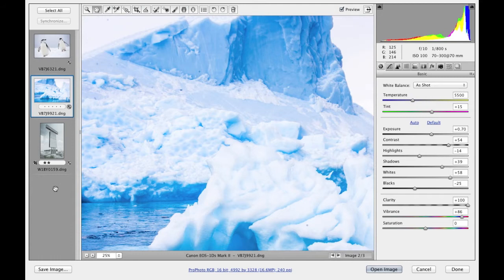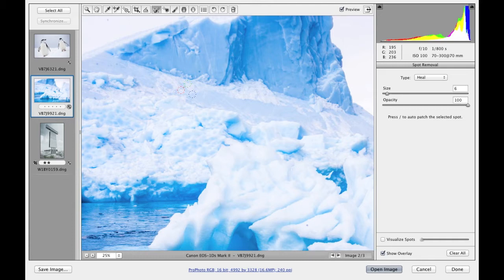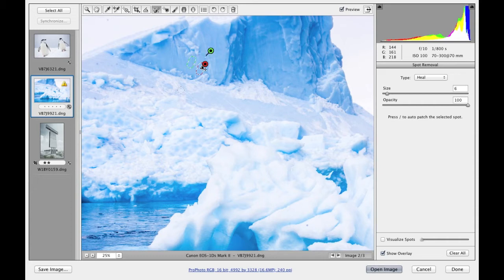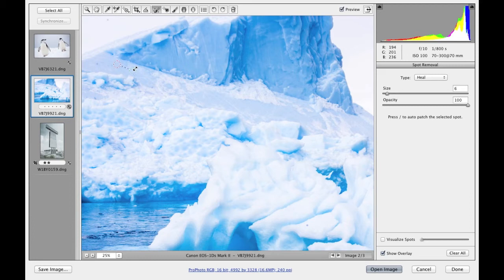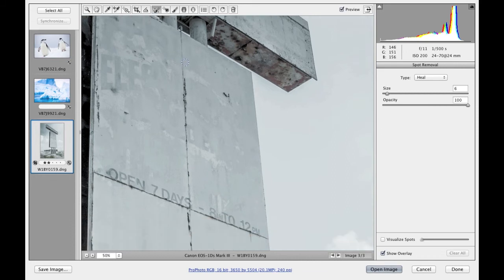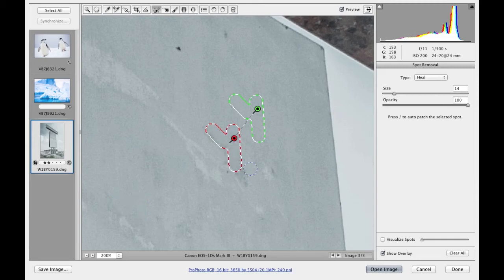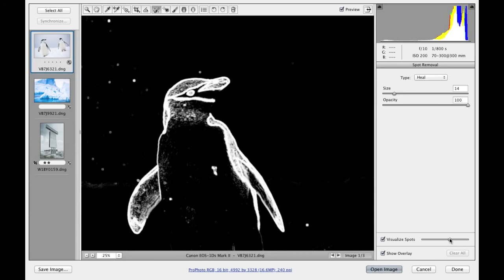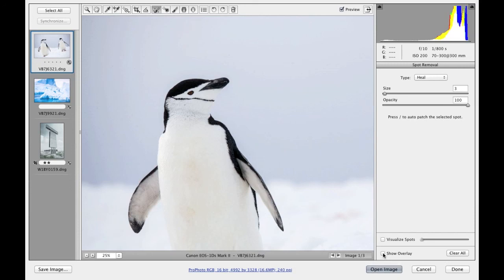Camera Raw spot removal tool overview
This movie provides an overview of the latest changes to the spot removal tool in Camera Raw 8, as well as how to make use of the new visualize spots feature.